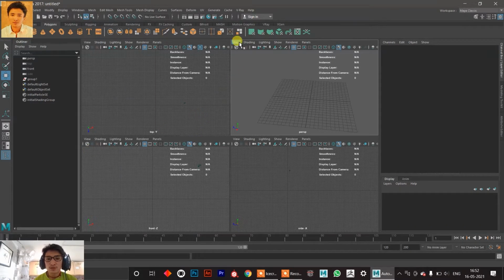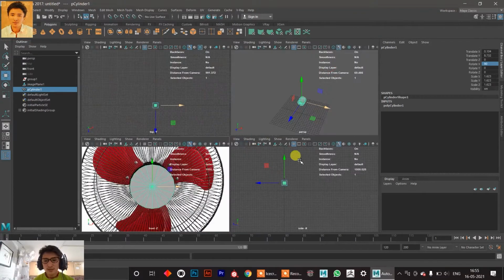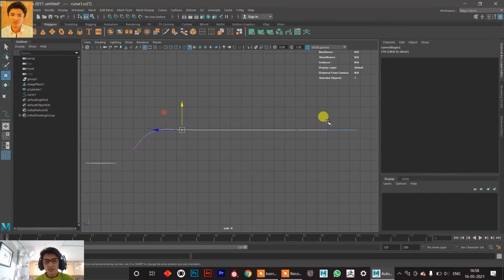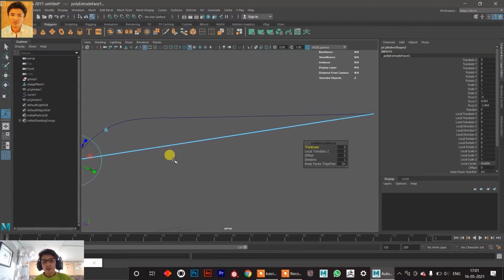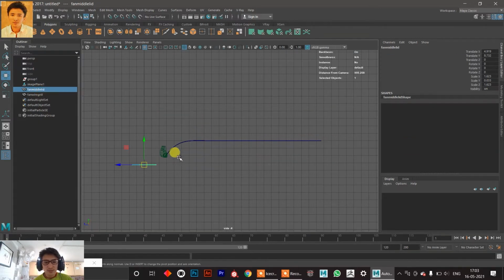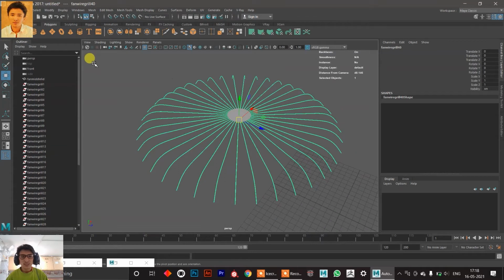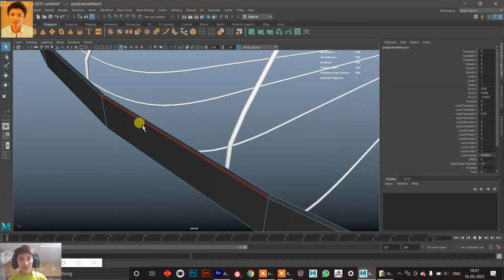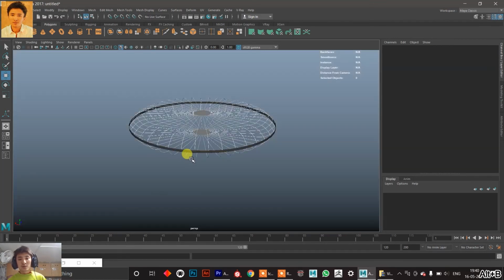How to create a fan model In Maya. EP-01 In Autodeskmaya.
In this lesson you are going to learn special snap vertex method duplicate of
same geometric pattern in Maya. You wlll even learn some tips and trick in this video related to modelling in Maya.
I started from scratch and will represent you guys of the method I used while during modelling of fan wire grill in autodeskmaya17.

Background music all from different free open license and non copyright music used.